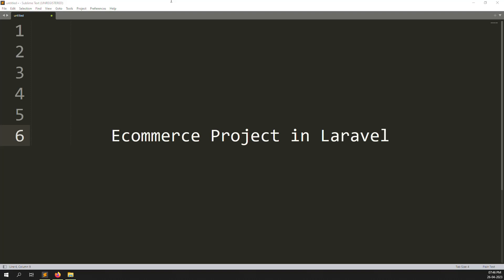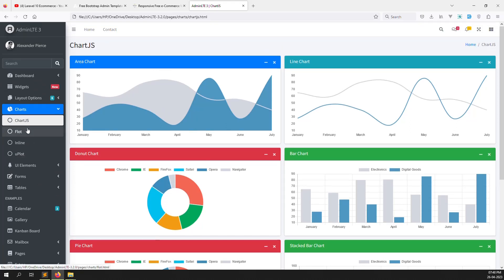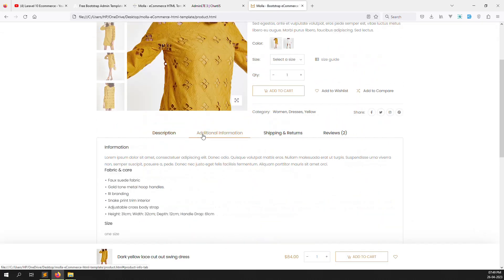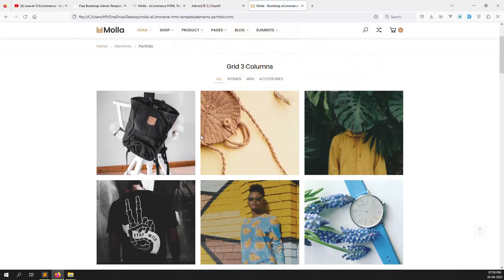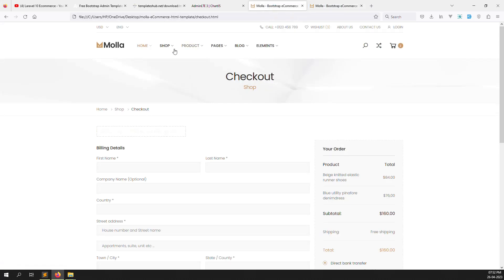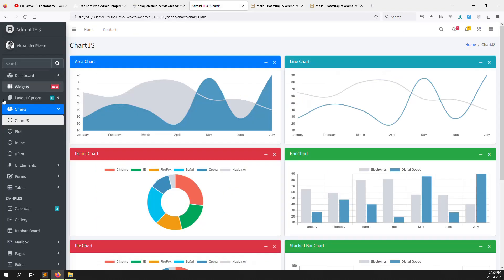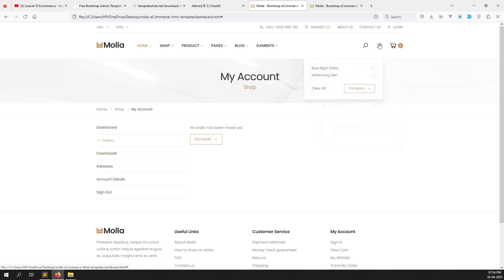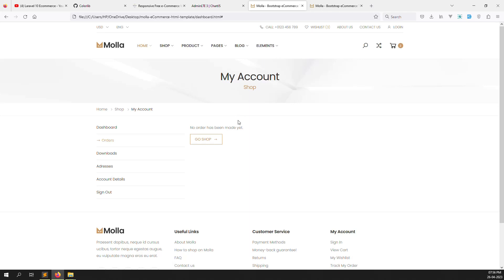#2- AdminLTE and Molla HTML Template Download | Laravel 10 E-Commerce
AdminLTE and Molla HTML Template Download | Laravel 10 E-Commerce